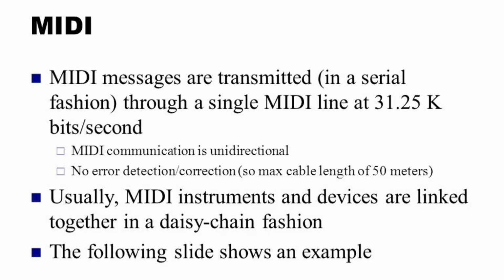concepts of MIDI